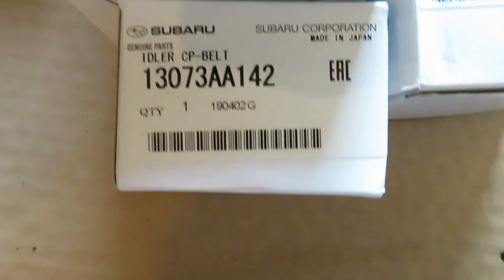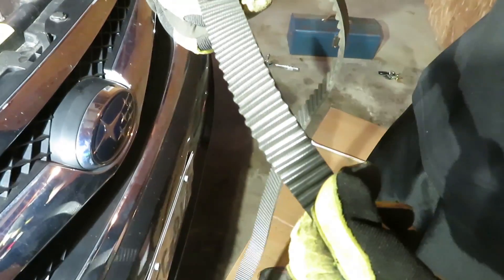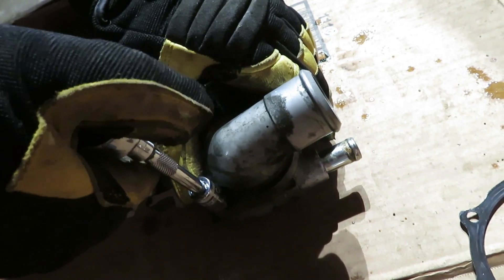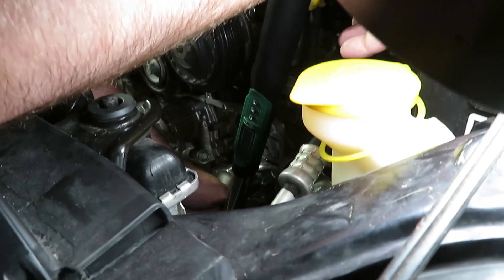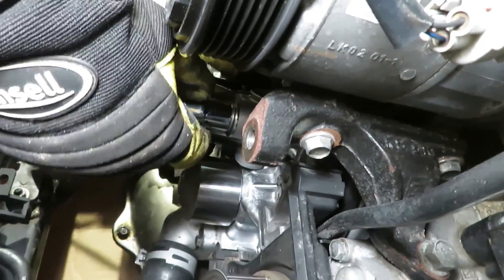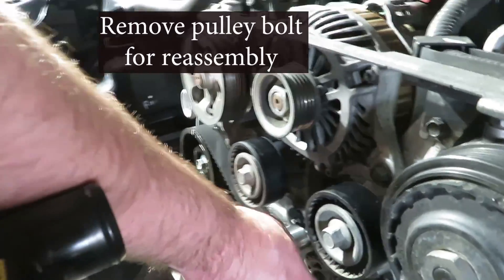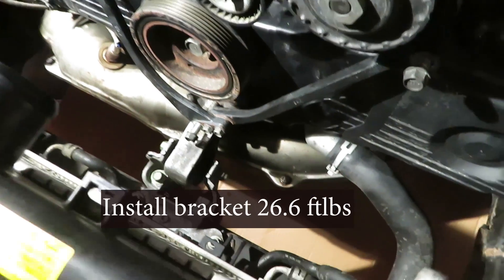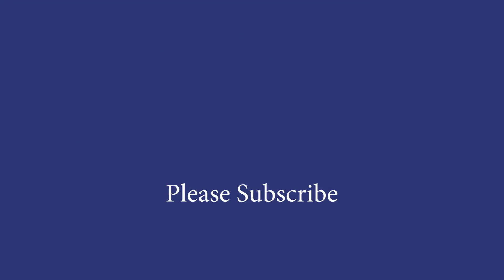How to Replace the Timing Belt and Water pump Subaru 2.5L Part 2: Replacement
In part 2 of a two part series the timing belt, water pump, tensioner, 3 iders and the water pump and thermostat are replaced on a 2012 Subaru Legacy with a 2.5L engine. This procedure may be similar for other Subaru models with this engine made between 2006 and 2014 such as Impreza, Forester, Outback and Baja.